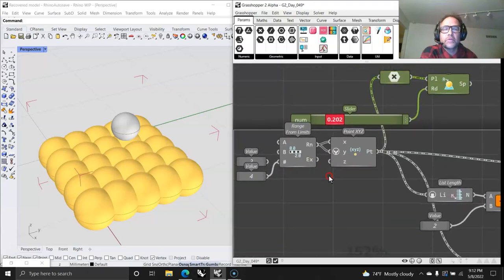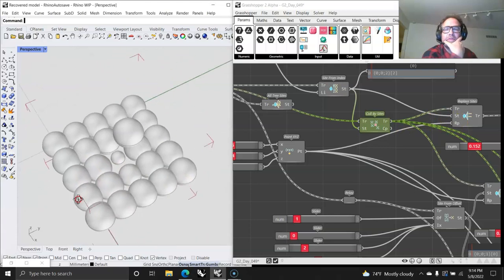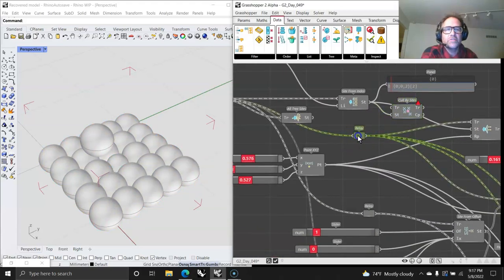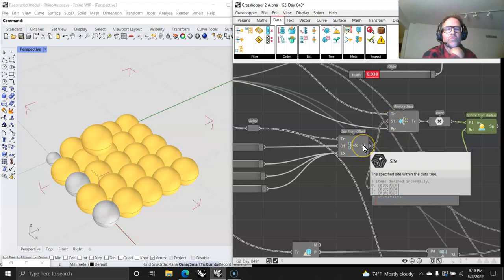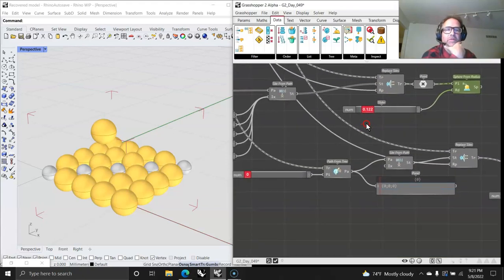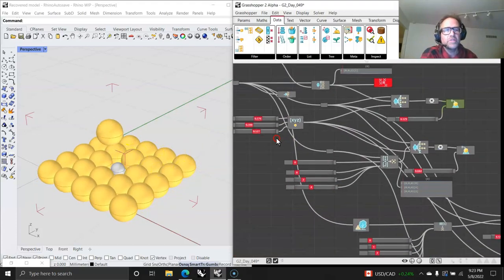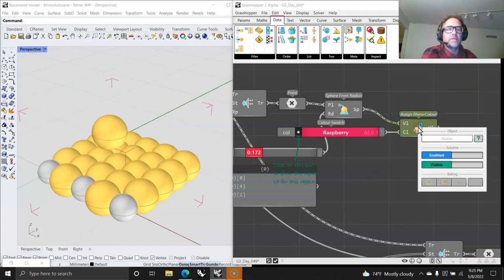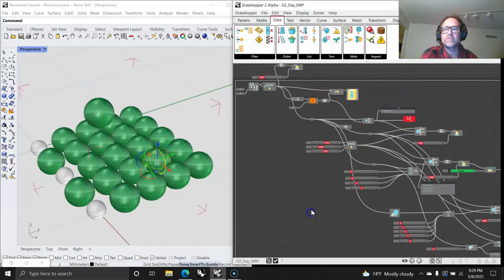SIMPLE MODEL FOR UNDERSTANDING PATHS AND SITES IN GRASSHOPPER 2.0 (INTRO)